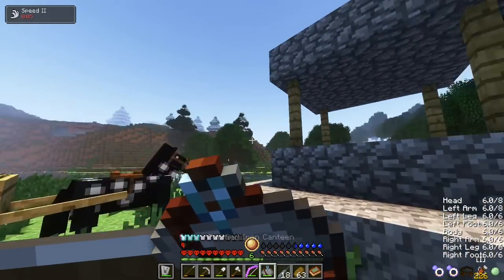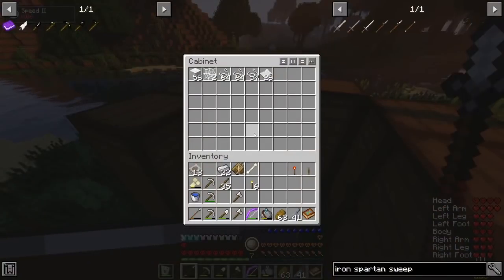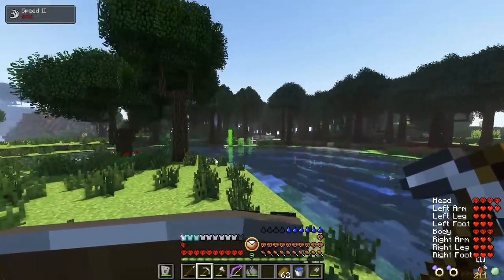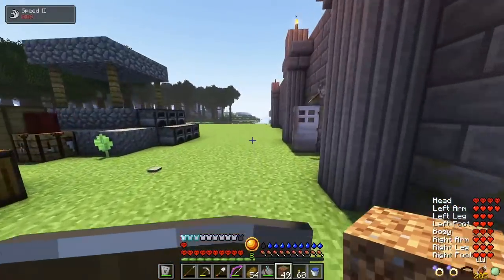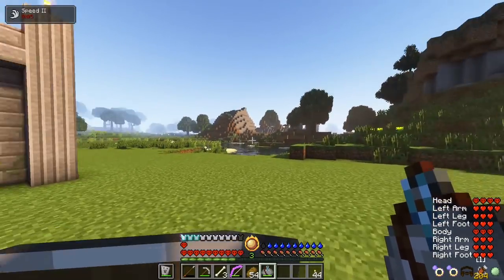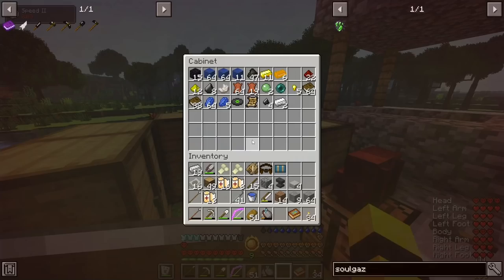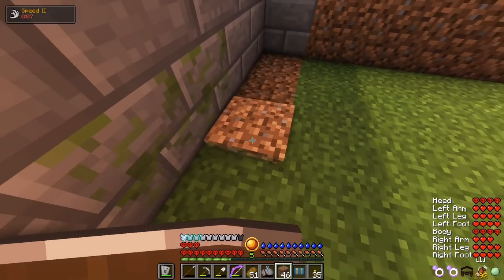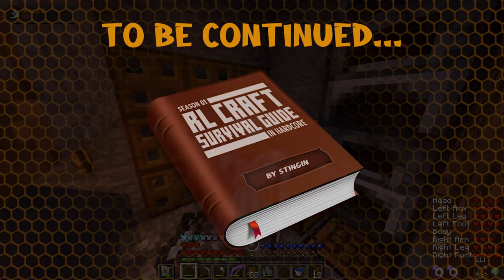RLCraft 2.9+ Hardcore Survival Guide [S1 Ep.3]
RLCraft 2.9+ Hardcore Survival Guide Ep 3!

Season 1 of the RLCraft Hardcore Survival Guide will teach you how to master RLCraft in update 2.9 and beyond!

This is RLCraft Hardcore Survival Guide!